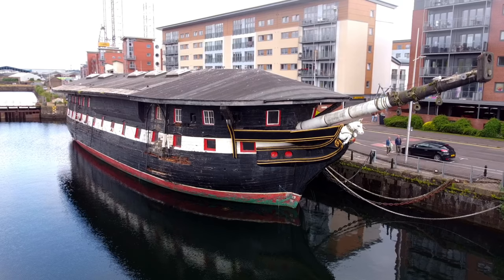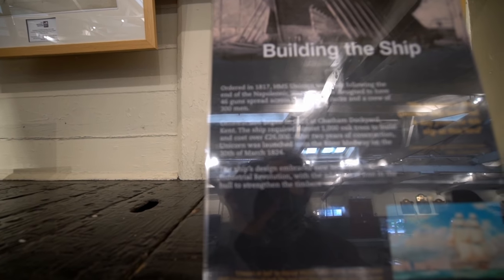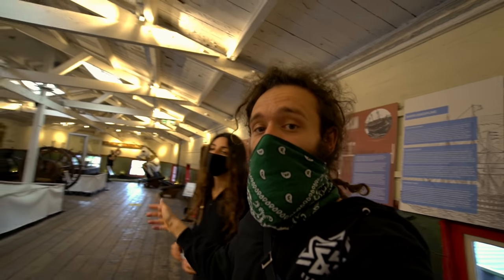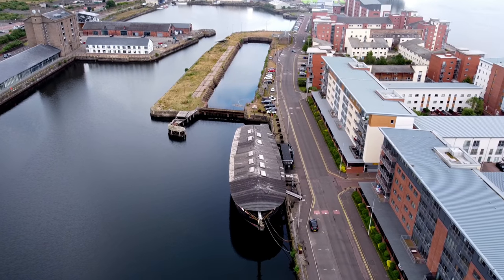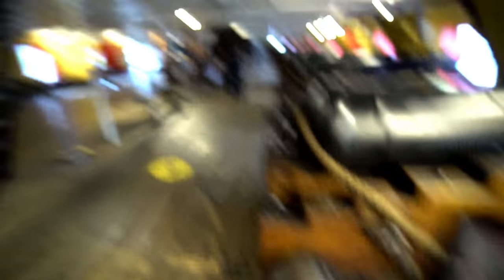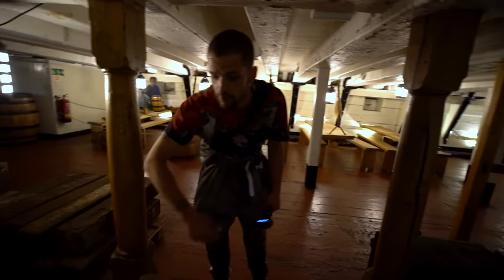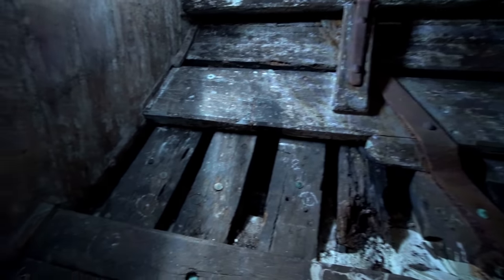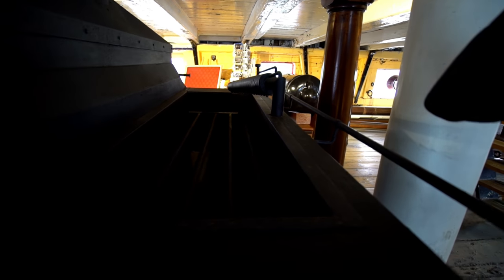OLDEST Ship In The World HMS UNICORN Scotland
The HMS Unicorn, the most original war ship left in the world.
Built in 1824, she is the oldest ship in Scotland and one of six oldest ships left in the world.
This remarkable vessel holds nearly 200 years of history, it sits perfectly preserved, perched on a pontoon here in Dundee’s Victoria Dock, Scotland.

Built in Kent shortly after the naval wars against Napoleon ended, the 46-gun frigate was never rigged and spent its early life docked in the river Medway, serving as a depot ship for the next 140 years.
Her lack of duty left her timbers very well preserved and in the 1960s, steps were initiated to convert her to a museum ship and opened to the public in 1975. Virtually everything inside is original, all dating back to the day she was built.

The vast wooden structure draws you in and her eye catching unicorn figurehead greets you on arrival.

The Unicorn offers us an all-too-rare chance to step back in time, to see and experience for ourselves an aspect of a world now long gone.

Inside are four atmospheric decks to explore…

On the upper deck we get a real sense of how large the Unicorn really is, this Georgian frigate is beautifully made and houses 18 of the smaller canons.

The floor below the upper deck is the gun deck. This runs most of the length of the ship and was home to her 28 large cannons, making up the frigate's total complement of 46 guns.
At the rear of the gun deck is the captain's cabin, proving that at least one member of the crew lived in some style.

As we venture down the narrow wooden stairs, we enter the lower deck. Here the ceiling is so low it requires constant bending and was home to most of the 250 crew.
The rear part of the lower deck comprises of the officers' wardroom, complete with their tiny cabins and hammocks, this is where crew would retire.

Down a further set of very steep stairs, we enter the Orlop deck where we can peer into the ships hold, a fascinating area to view.
This is the only area of the ship where a death was recorded, that of George Bishop, a caretaker who is thought to have fell to his death down the narrow stairs and some say they have witnessed apparitions on the ship.

Sadly being exposed to the elements has eventually caught up with her and the outer planking is in a very poor state, she will soon be moved to a dry dock to carry out conservation work.
The Unicorn Preservation Society is looking for support to ensure the future of the HMS Unicorn, unusually, in the form of oak trees.
We have hope for such a significant ship and look forward to seeing the progress made on it.